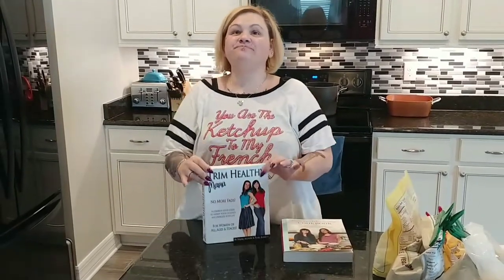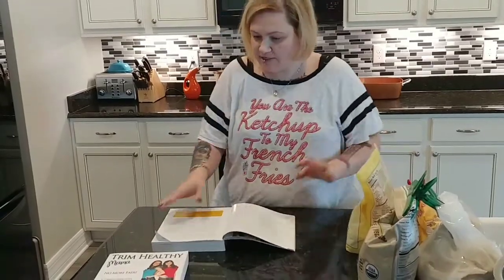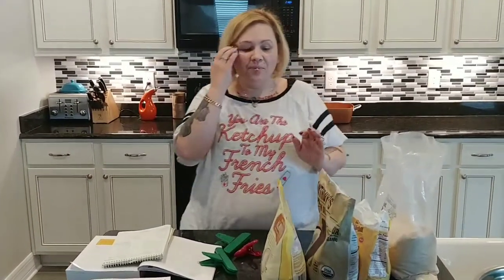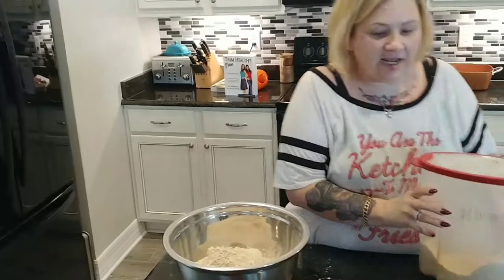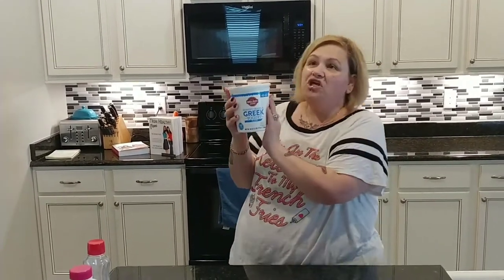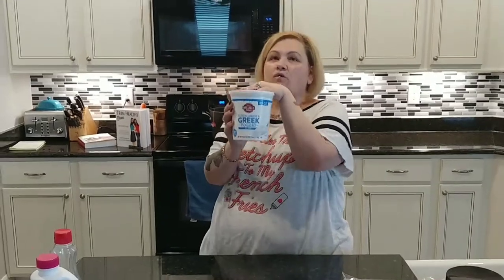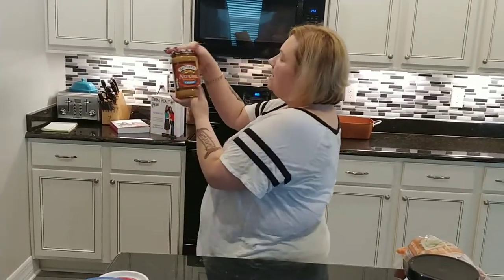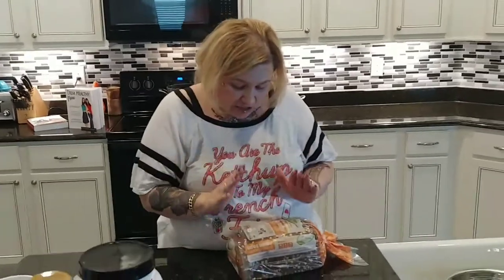Recipe Remix with Robyn: Basic Staples for Trim Healthy Mama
I show a few of the staples I use in my Trim Healthy Mama friendly cooking, and show you how I make a baking blend similar to the one used in their book.